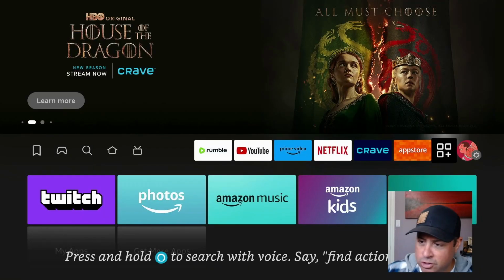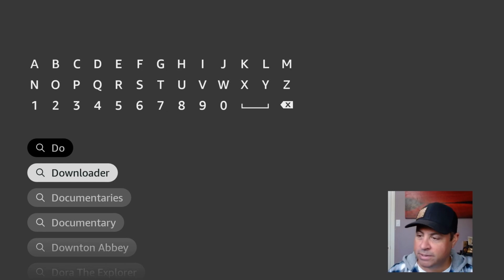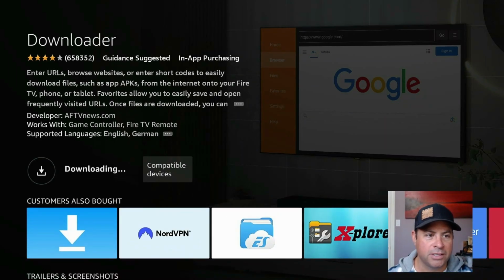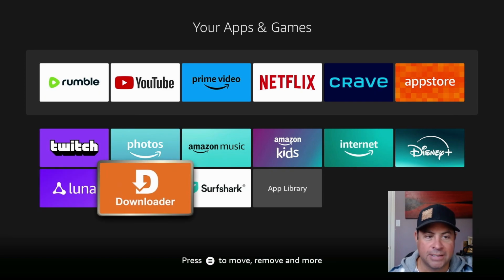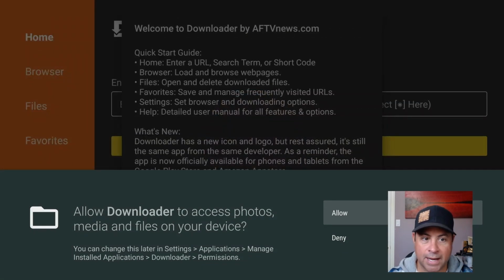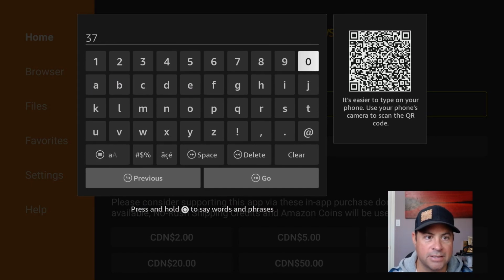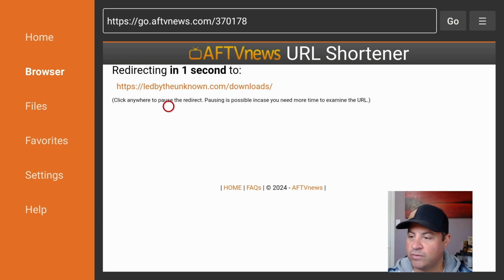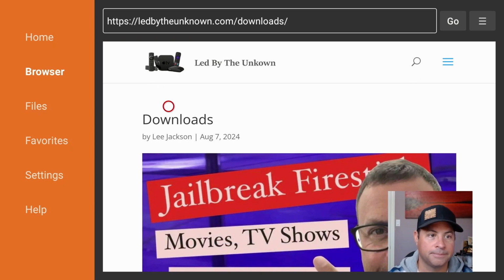Watch Free Movies & TV Shows on Firestick Nov 2024